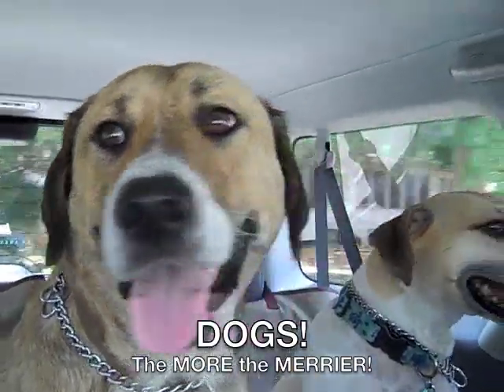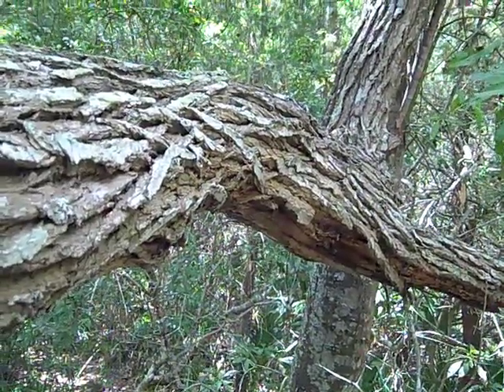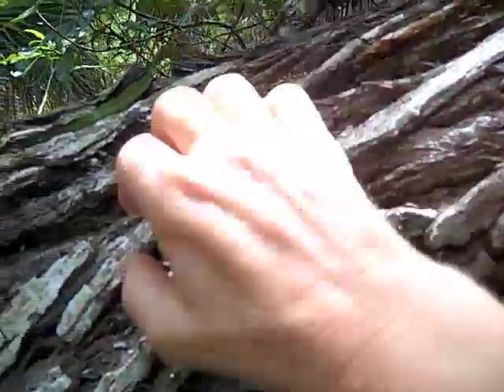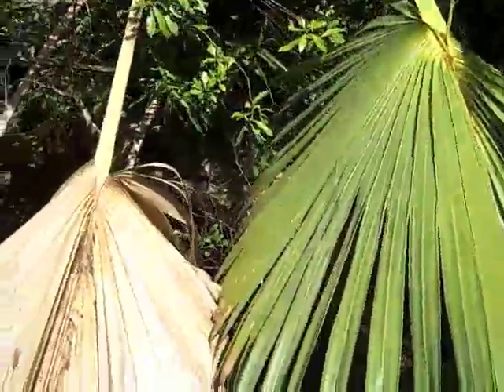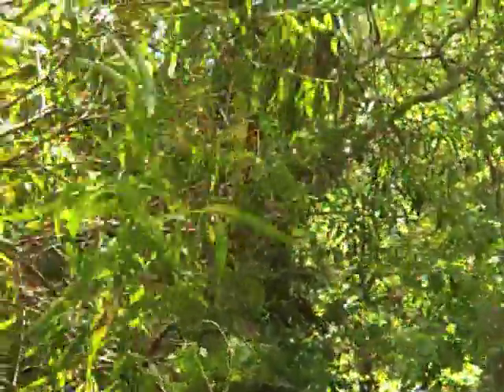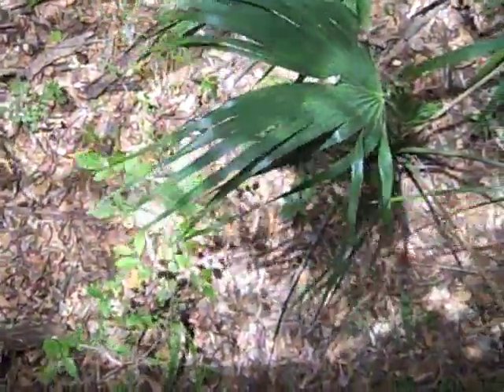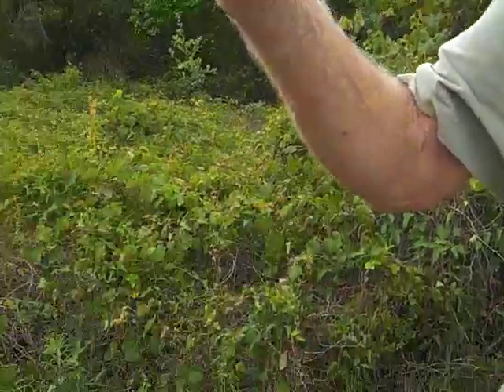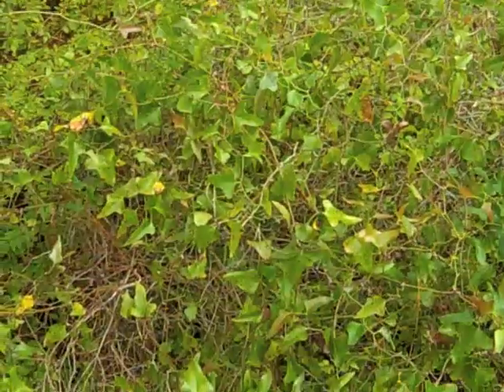August Apalach Afternoon - Makin' Our Own Cool Entertainment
DON"T TRY THIS AT HOME, but here on the FORGOTTEN COAST, you can leave home base without a plan, and empty-handed, except for your sense of adventure!  The Franklin County area is so richly blessed with unique natural and cultural resources, that you can be assured of stumbling into experiences that will interest and entertain you. Cool Spots are waiting to be discovered, even in the Dog Days of August!